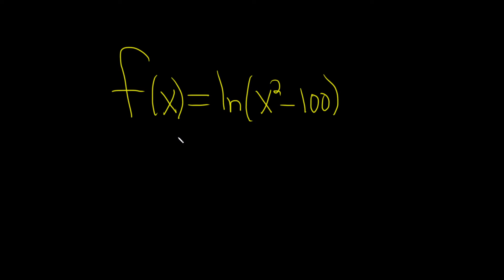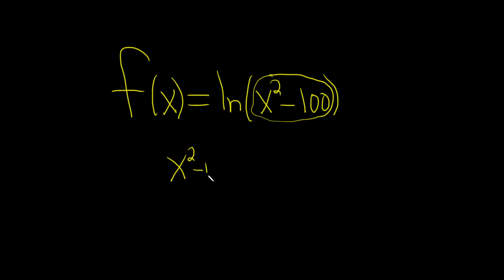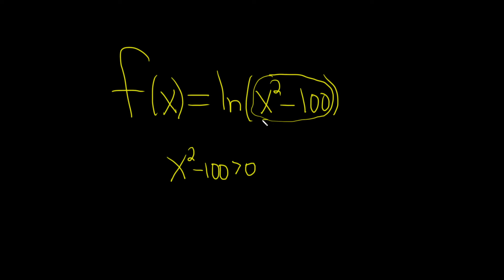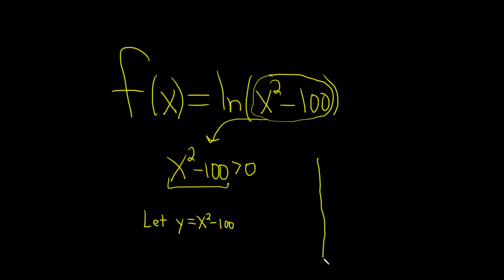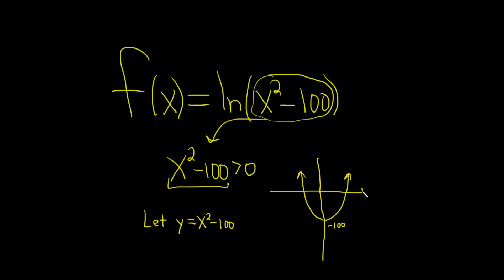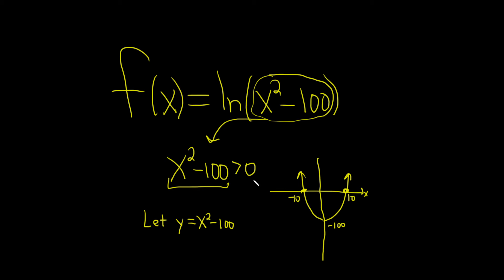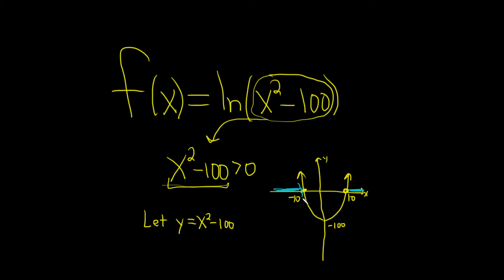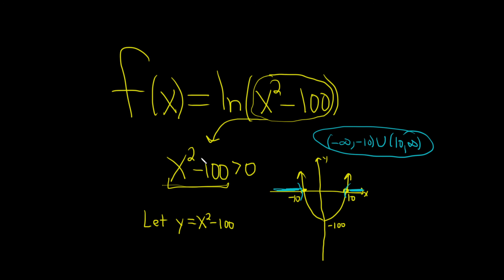Domain of Logarithmic Function f(x) = ln(x^2 - 100)